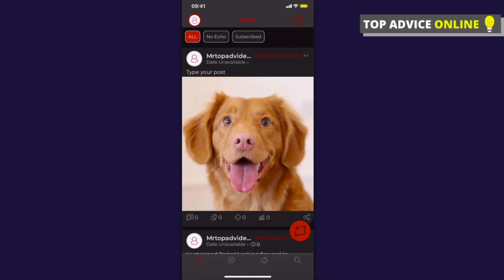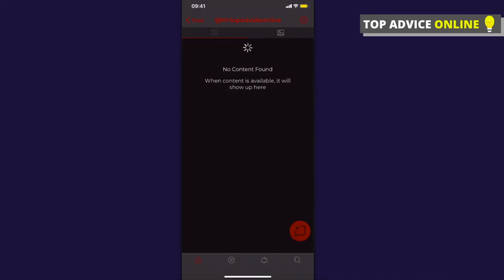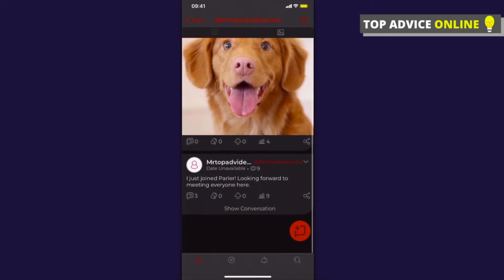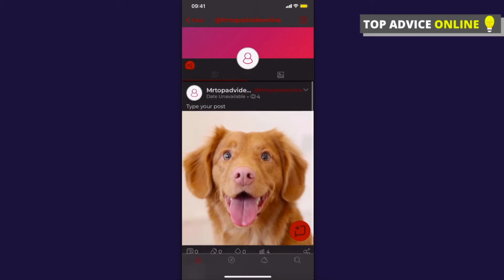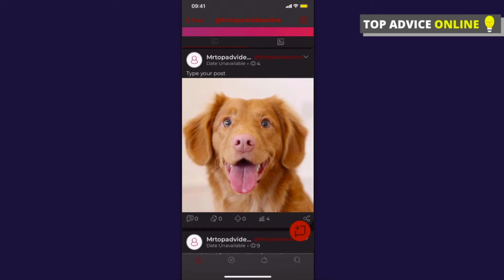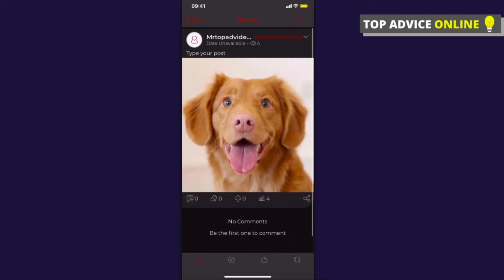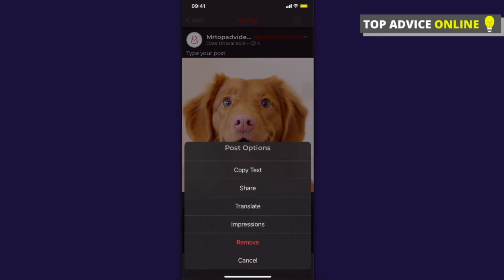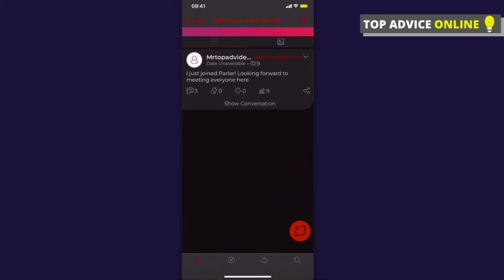How To Delete Post On Parler App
In this video I will show you how to delete post on parler app. It's really easy and it will take you less than a minute to do so!